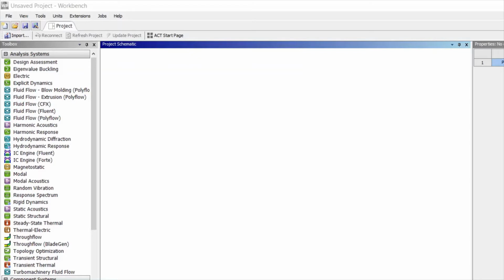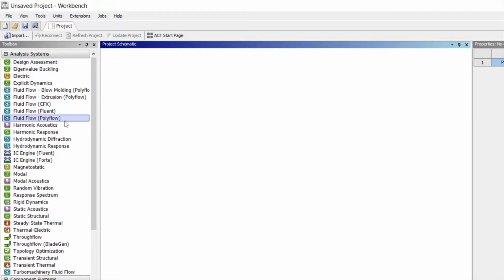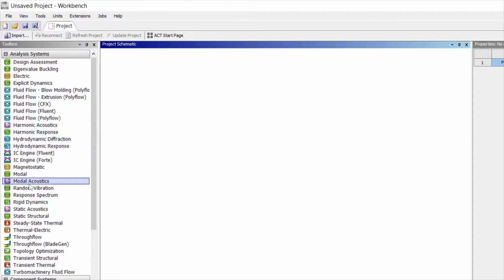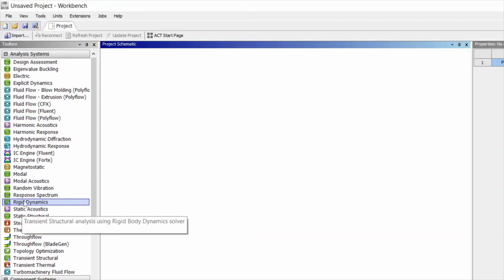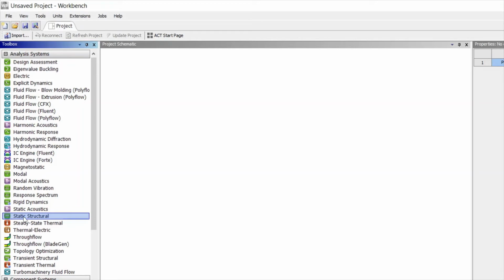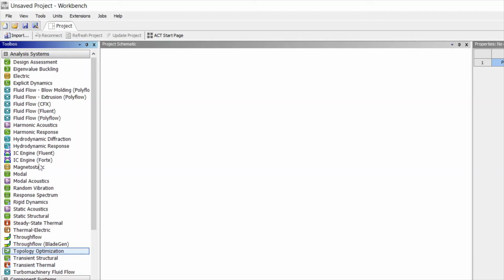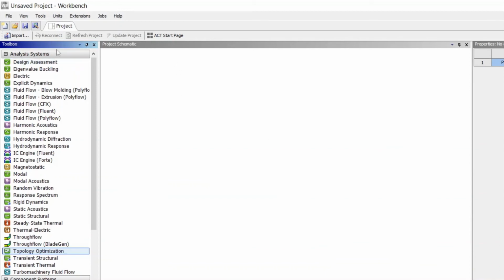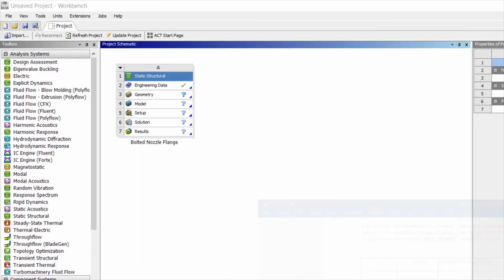ANSYS Part 2 : Introduction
Involves description of types of analysis available in ansys